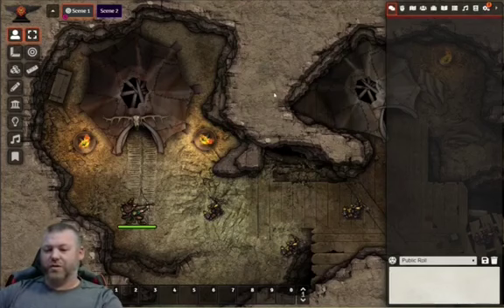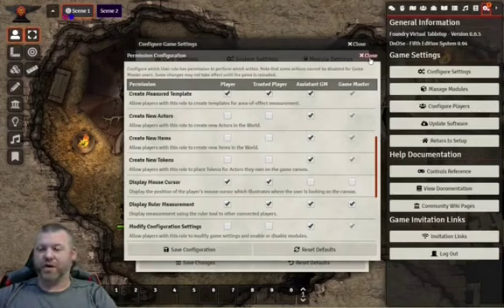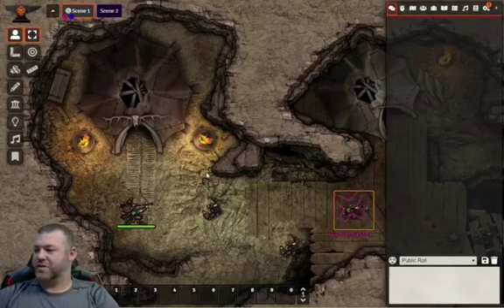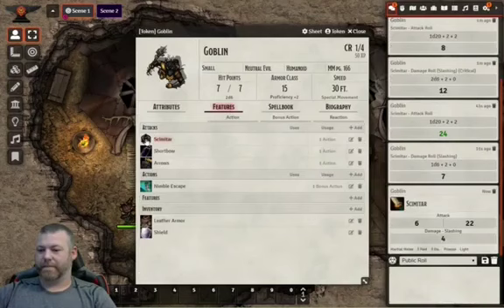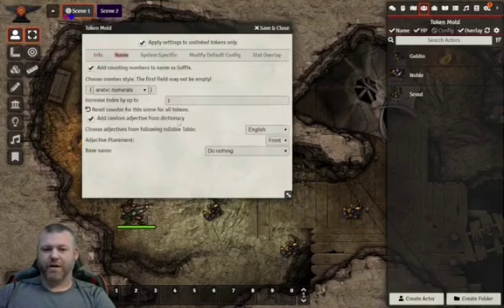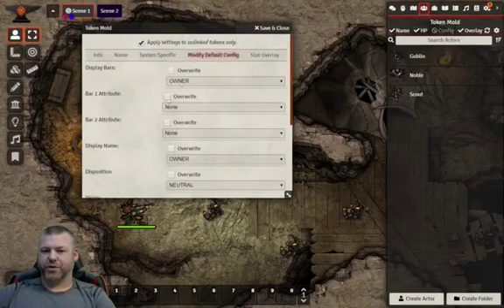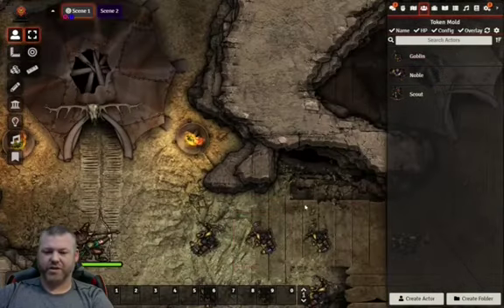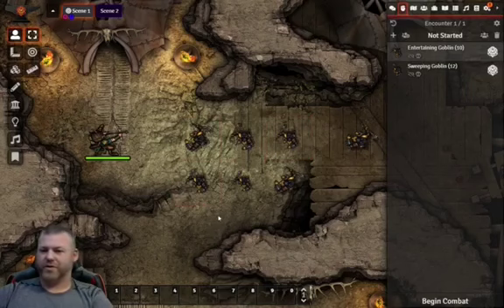5 Foundry VTT Add-Ons Every DM Should Have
Full disclosure: This is the exact same video I uploaded a few months ago. The only difference is that when I uploaded the original, I had zero experience working with audio, and it sounded TERRIBLE. I'm still far from an expert, but I've picked up a few tricks, and this version is a little easier on the ears.

Lifted verbatim from original

I'm kicking off the channel with an overview of a few essential Foundry VTT add-ons. I jumped onto the Foundry bandwagon a few months ago and haven't looked back. This is by far my favorite virtual tabletop out there. It has a few bugs, but the add-ons provide such a deep level of customization that I have yet to see a problem go unfixed for more than a couple weeks after someone mentioned it in the Foundry Discord server. In this video, I give a very quick overview of five must-have add-ons:

1. Deselection
2. Ping
3. Better Rolls for 5E
4. Token Mold
5. Dice Tray

I was having some issues with my webcam, so I apologize for the sub-par sound quality, but I'm plowing forward with the channel and learning as I go.

Happy gaming, everybody! Enjoy!